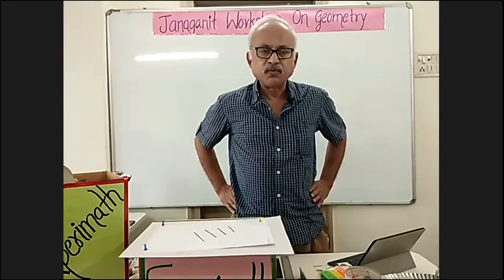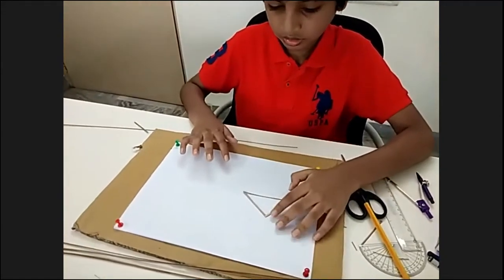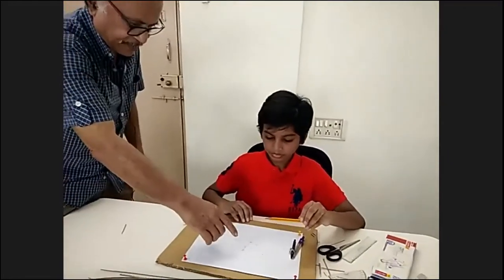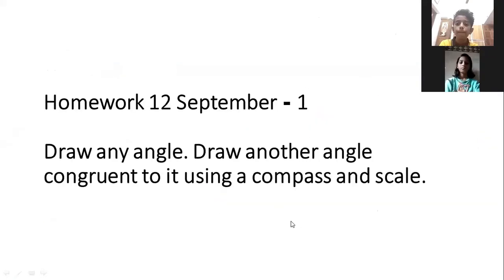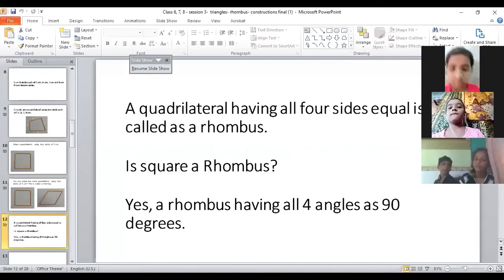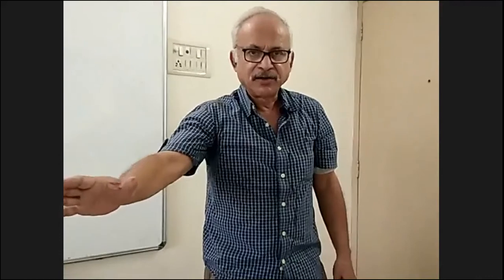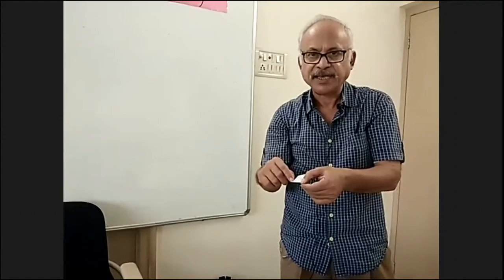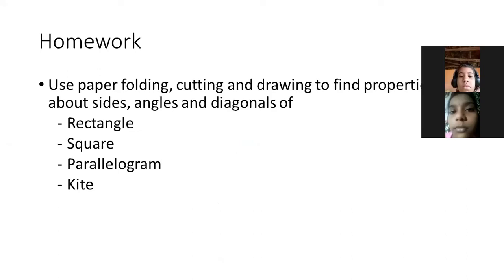Janaganit 3 Geometry(Part 3) - Triangles & Quadrilateral.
Concept of quadrilateral and construction of triangle and quadrilateral.

In this session, we are going to learn more about triangles and their properties, and then we are going to learn about some simple concepts of quadrilaterals by doing and then understanding. We are going to learn how to discover the properties of different types of quadrilaterals on your own.

This session will be conducted by Vivek Monteiro.